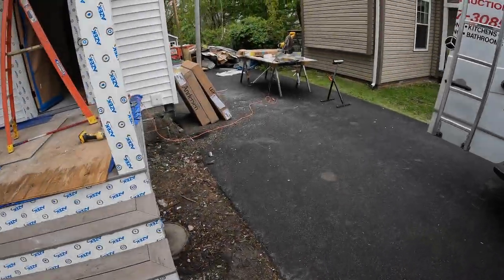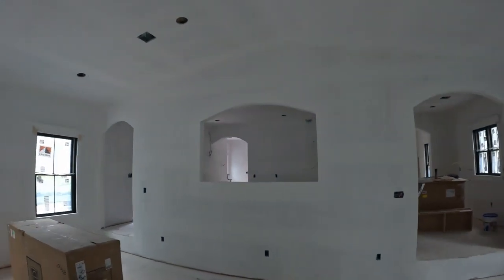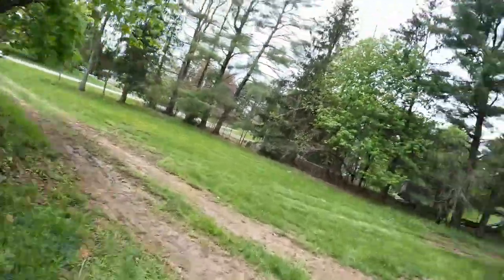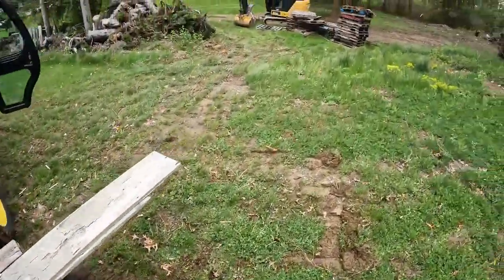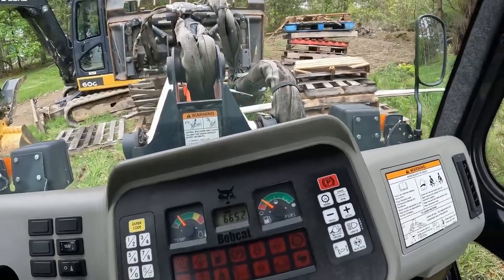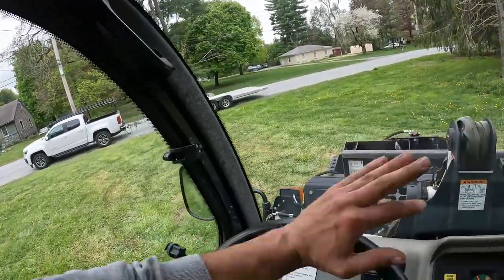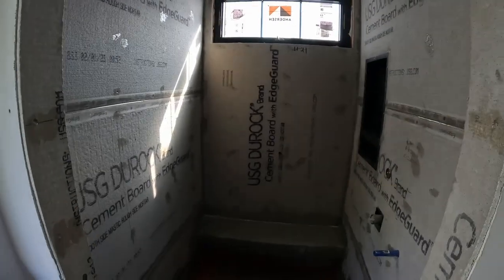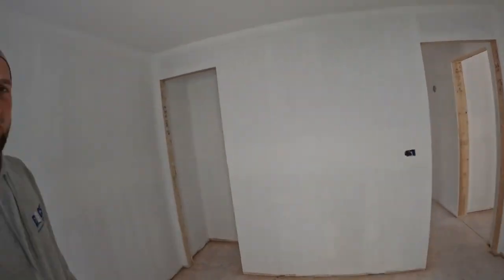Traveling All Over The Place!